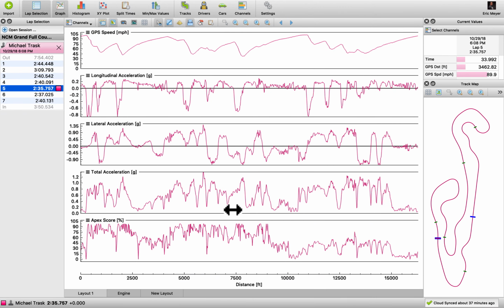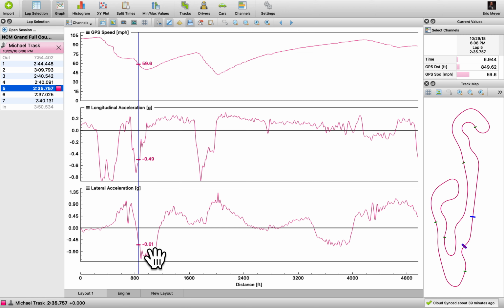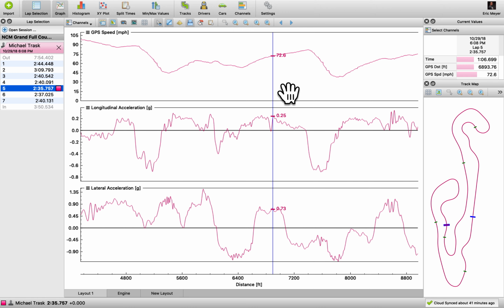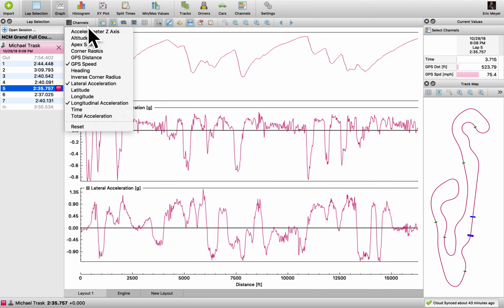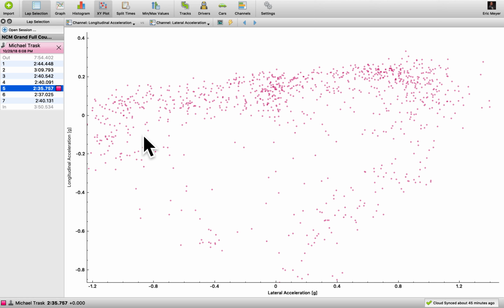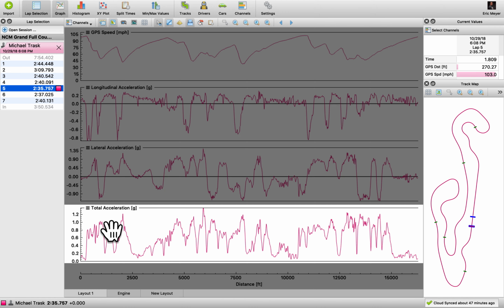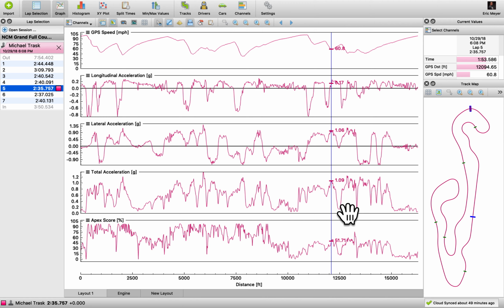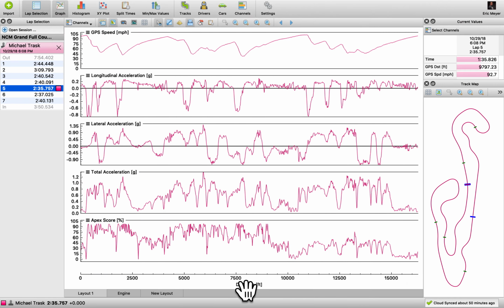Brief intro to Lateral G, Total G and ApexScore using Track Attack.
We look at an introduction to Lateral G, Total G (GSum) and the ApexPro score.  Data provided by Michael Trask at NCM in a Miata driving with NASA Great Lakes.